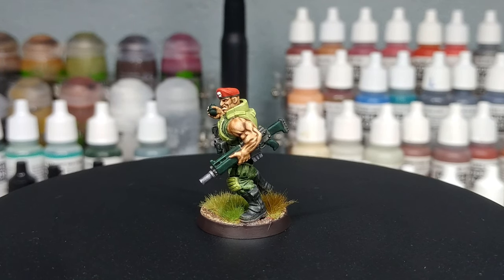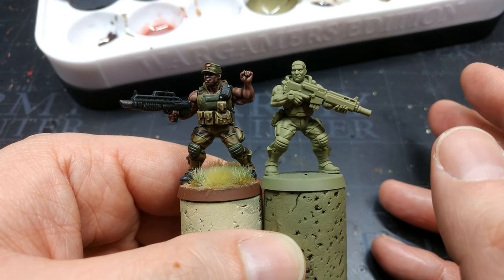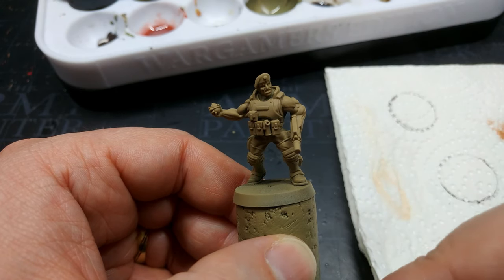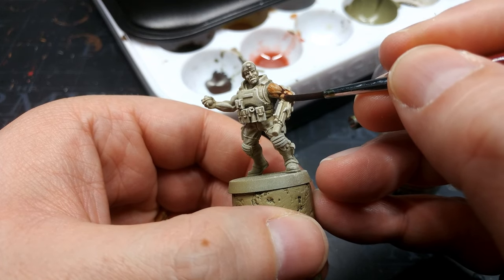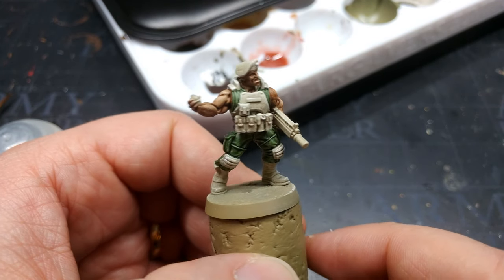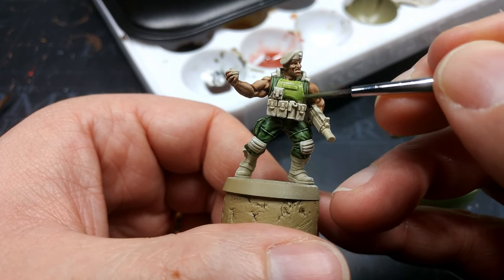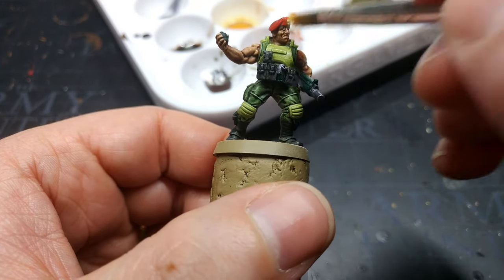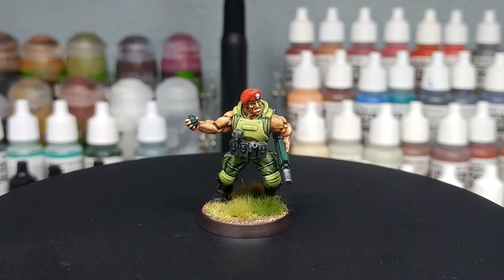Slapchop, Speedpaint, Spacenam! Army Painting Done QUICK. [How I Paint Things]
It's easy to overthink 'speed painting' but much as I still think it's a silly name, the ol' slapchop method has its merits when you want to smash out a reasonably solid-looking army in no time. Contrast and Speedpaint have their uses!

Or grab the STLs to print your own from Reptilian Overlords where you can also find links to licensed printers around the world!

00:00 - Intro
01:05 - Kit Comparison; STL to Plastic
04:21 - Priming & Drybrushing
06:34 - Contrast as Basecoats
13:32 - Size Comparisons
14:14 - Final Thoughts & Finished Miniature

THE BASE:
A coat of Stirland Mud, drybrushed Golgfag Brown and Tyrant Skull. Apply static grass in patches with PVA, then a few tufts to taste. Paint the base rim in a dark brown, and done!

PAINTS USED:

PRIMER:
Zandri Dust (Citadel Spray Can)

CITADEL:
Tyrant Skull (Dry)
Praxeti White (Dry)
Creed Camo (Contrast)
Gutrippa Flesh (Contrast)
Dark Angels Green (Contrast)

ARMY PAINTER:
Broadsword Silver (Speedpaint)